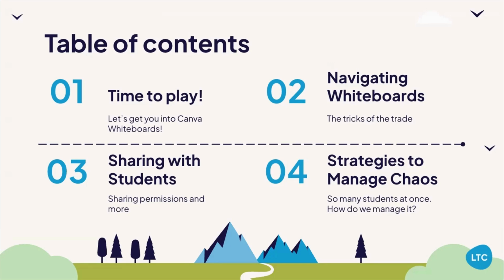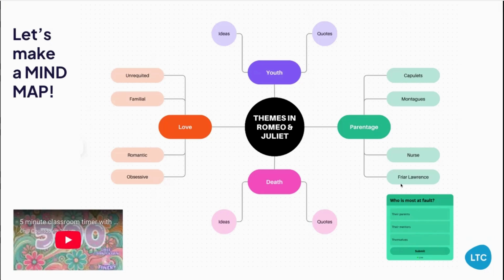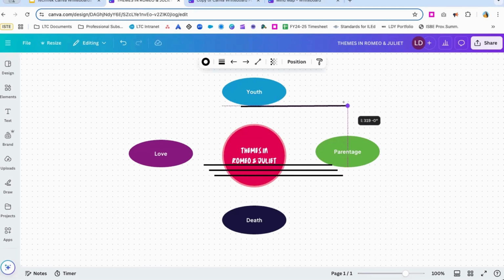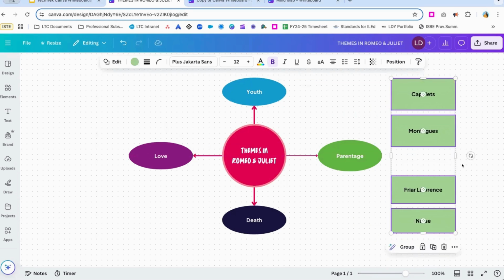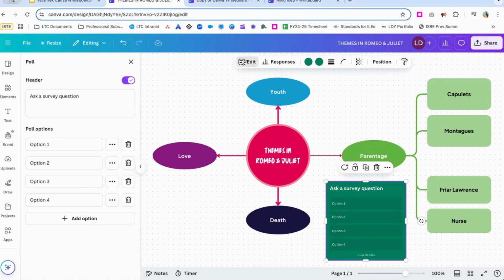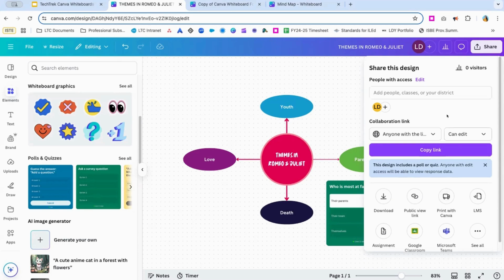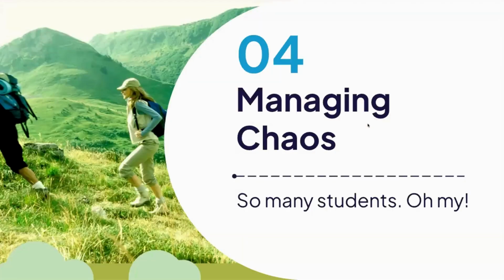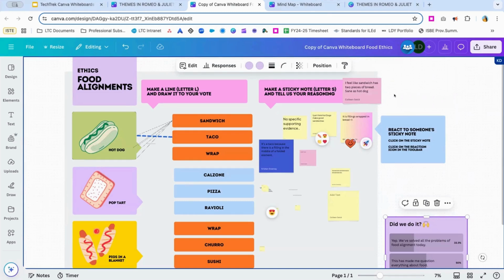Canva Whiteboards Made Easy | Intermediate 🥾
We're starting a new series! Follow our trail guides through our Tech Treks: demonstrations of how to use some of education's hottest EdTech tools and apps.

Today, we’re setting off on an intermediate hike to explore Canva’s whiteboard feature. You can use Canva to create posters, presentations, graphics, and more. But you can also use it as an interactive whiteboard to foster collaboration and critical thinking in your classroom. Goodbye Jamboard! Hello Canva Whiteboards!

Lace up your boots and let's get started! 🥾

Want to keep hiking? We will also add beginner, intermediate, and advanced hikes to each of our trails, highlighting even more features.

00:00 The Canva Trail
3:37 Make your own whiteboard
7:01 Tutorial! Creating a mind map
23:04 Sharing your whiteboard
30:53 Managing student chaos